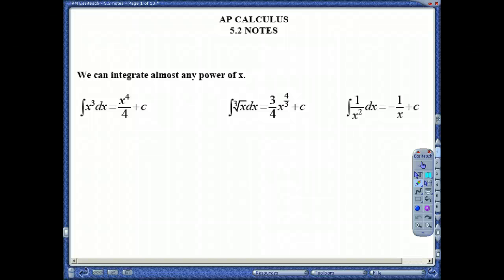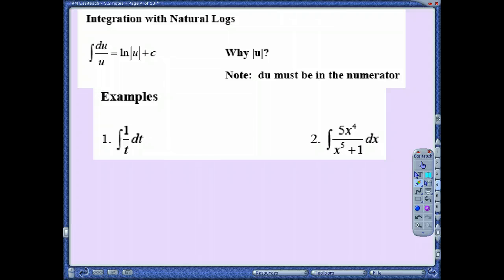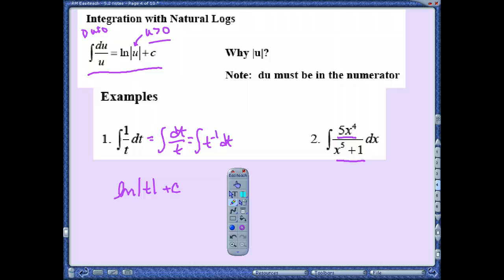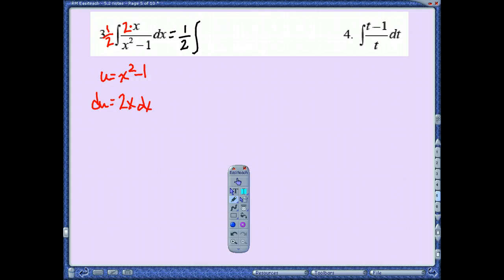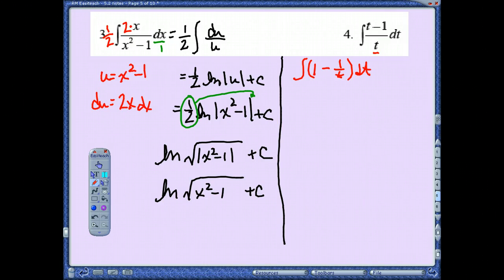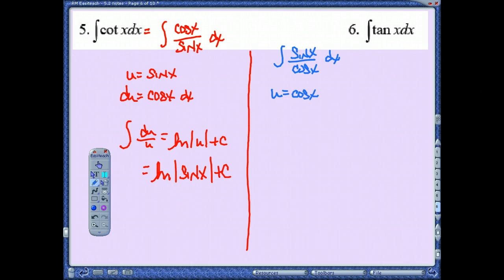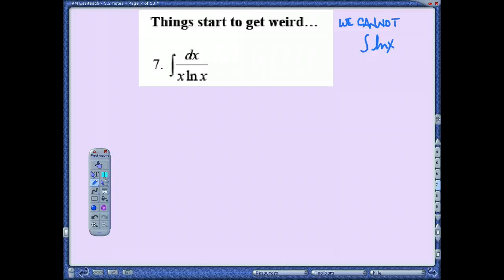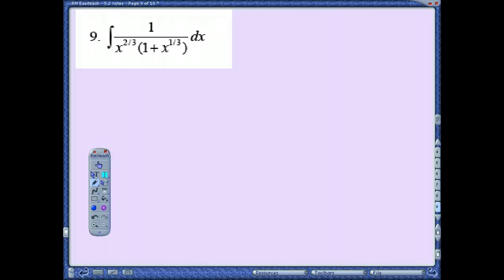5.2 Video 1